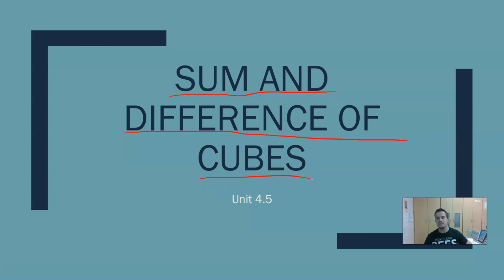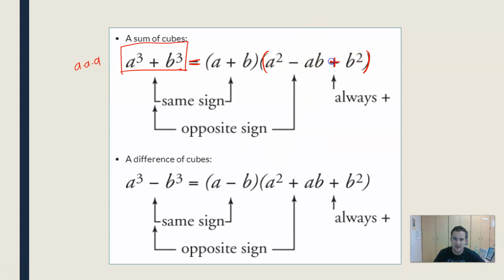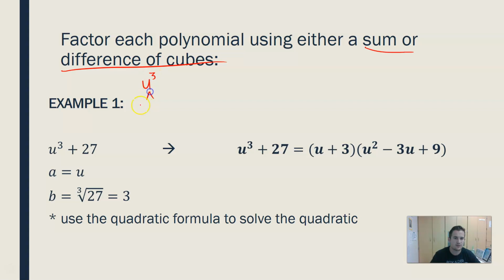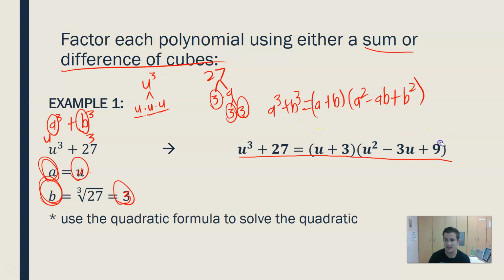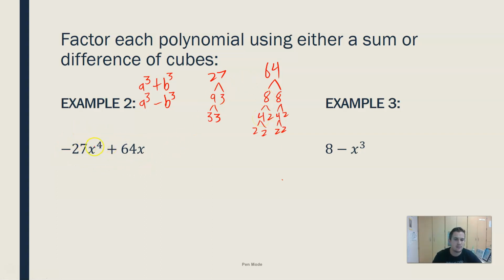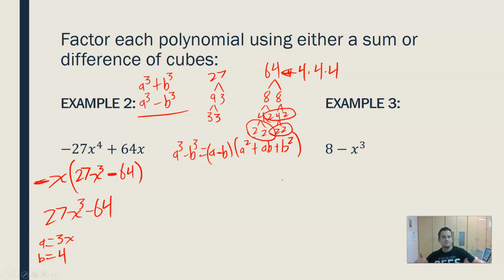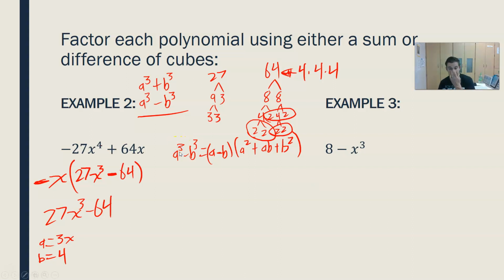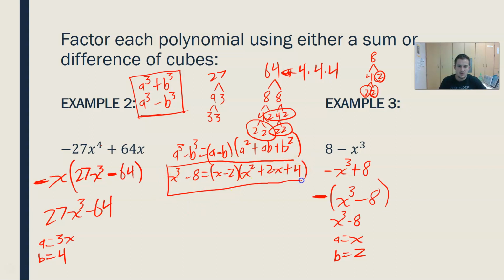Math 3, 4.6 Sum and Difference of Cubes